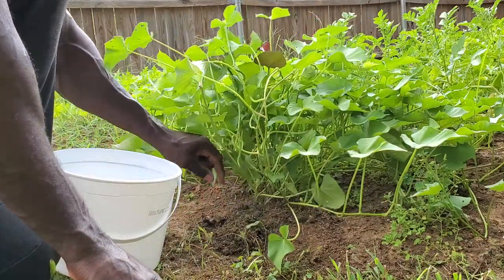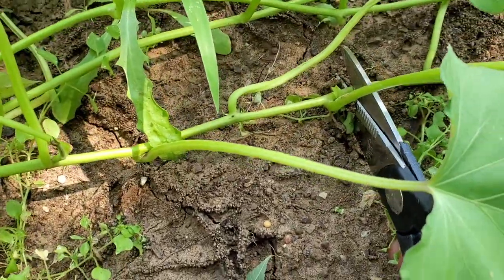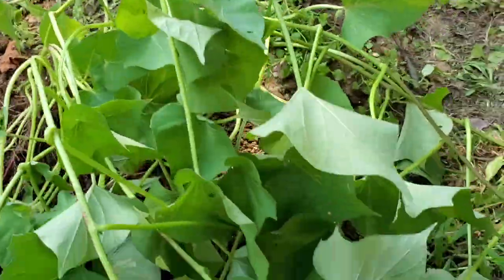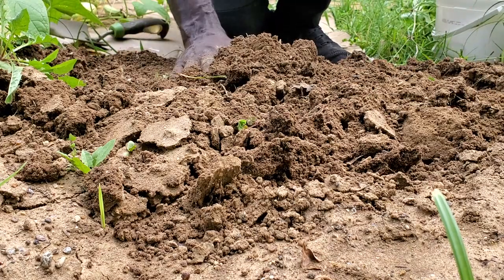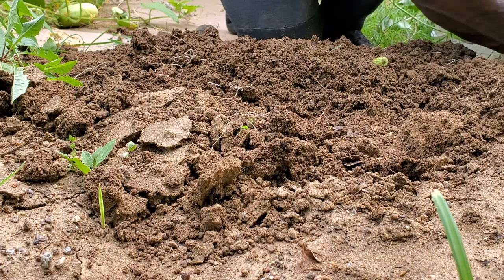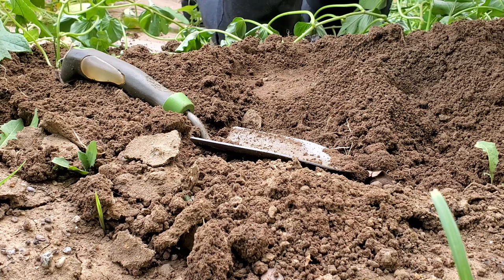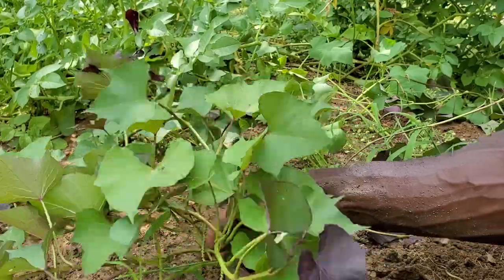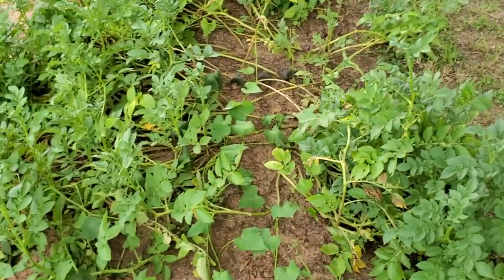Transplanting Sweet Potato Slips (2021)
This video is about Ced Transplanting Sweet Potato 🍠  Slips For 2021 Garden Season 🌞 C-MY 2021 Cultivation.